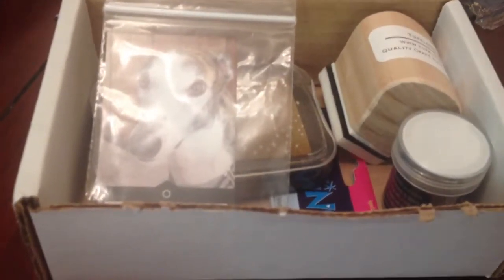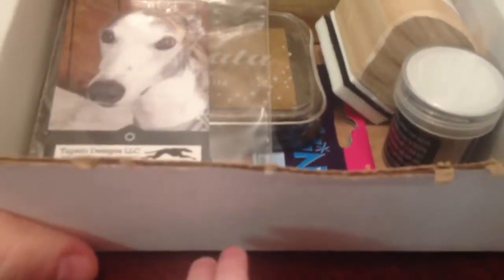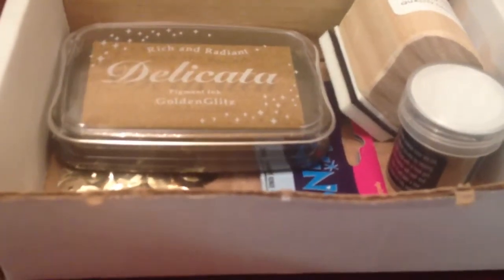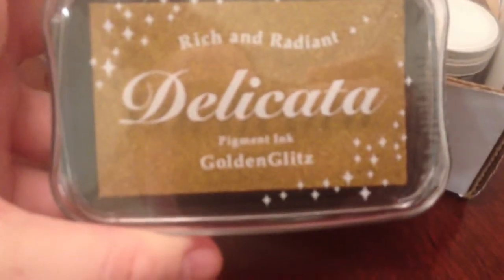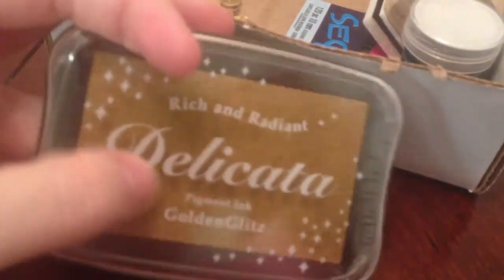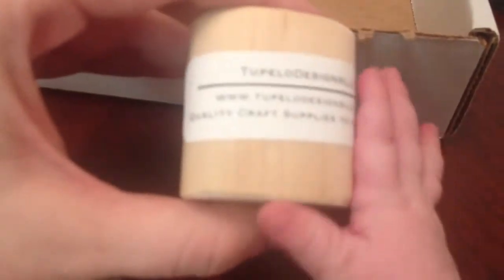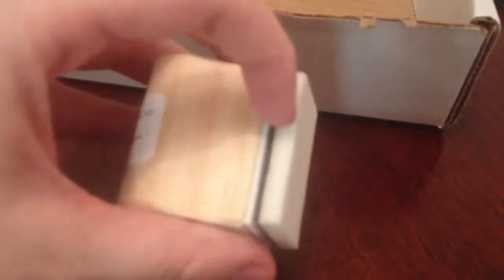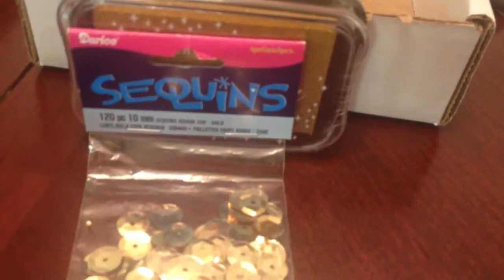My Wish Was Granted